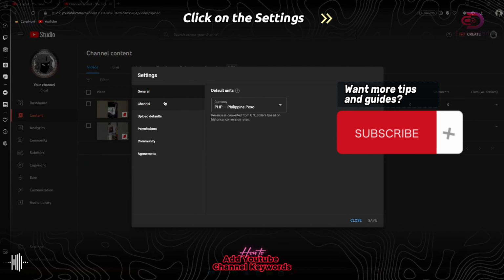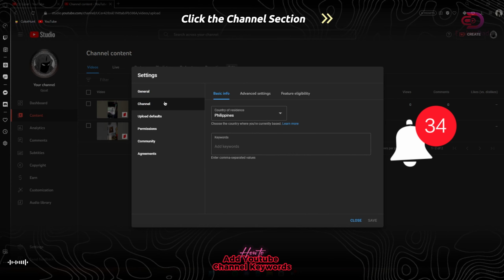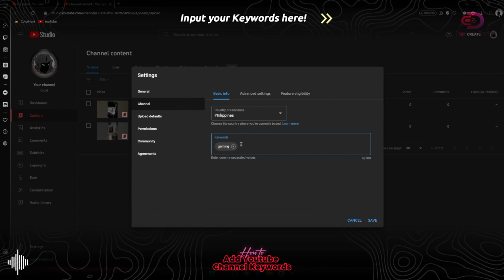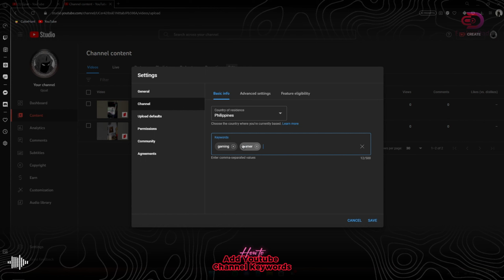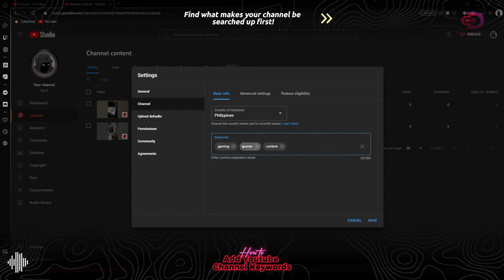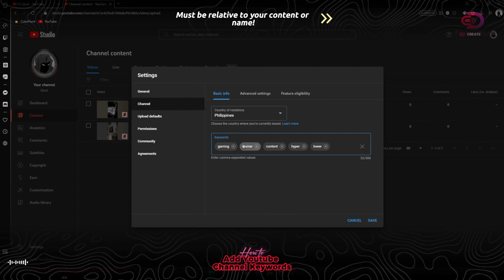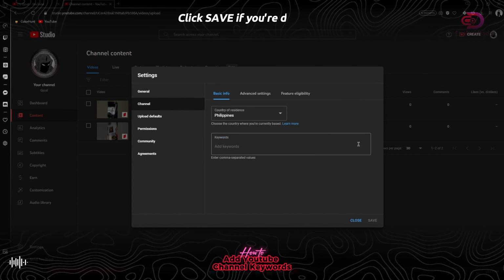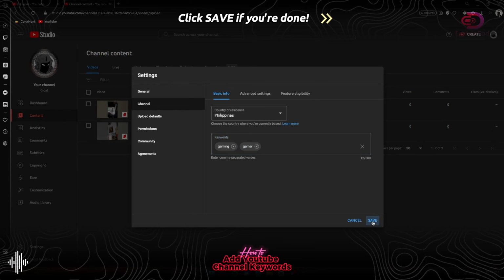How To Add YouTube Channel Keywords 2024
Today, we're tackling a crucial aspect of YouTube channel optimization in 2024 - How to add YouTube channel keywords. This is a key step in making your channel more discoverable, and we're here to guide you through it! 🛠️

In this video, we'll walk you through a step-by-step process on how to add keywords to your YouTube channel. We'll cover everything from understanding what keywords are, how to choose the right ones for your channel, and how to add them effectively. 🎯